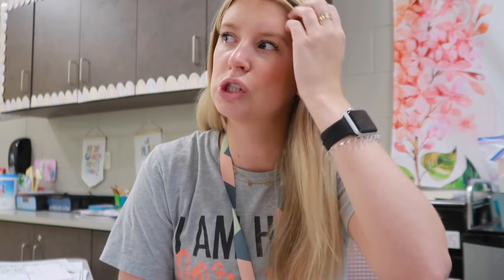DAY IN MY LIFE AS A 2ND GRADE TEACHER | morning + night routine, detailed look at my day + lessons!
Check out the products I used in today's video over
Code: MADISONCAMPBELL

Hey guys - welcome back xoxo

In today’s video I take you through an in-depth look at my day as a teacher from morning to night! 💖

Enjoy! Xoxo

Code: MADISONCAMPBELL

Thank you SO much for all of the support I have received on my YouTube channel. This channel has been a dream of mine for so long. I see each and every comment and try my best to get back to all of you. ALWAYS feel free to message me over on Instagram as I check my DM's daily! I cannot wait to share the rest of my teaching journey with you all.

Some of you have reached out wanting to support our classroom. This wish list includes books, classroom additions, student supplies & items we will use on a daily basis. I will continue to update it. It does not go unappreciated.
✰Amazon Wishlist:

✰Amazon Storefront